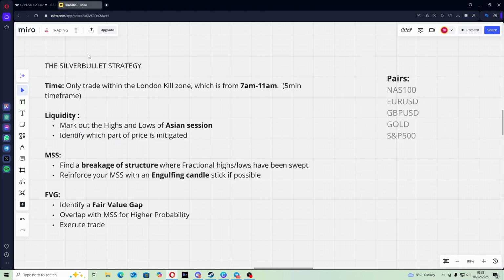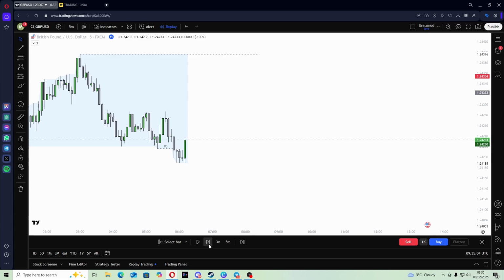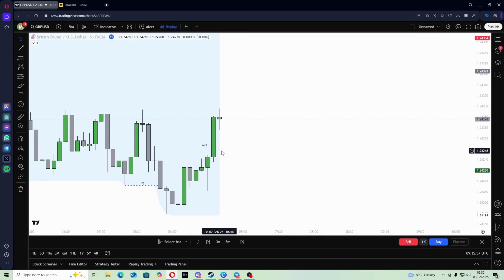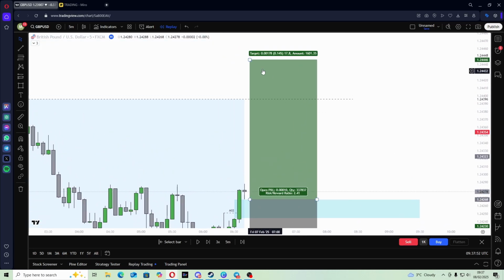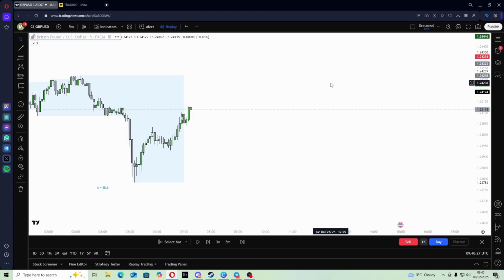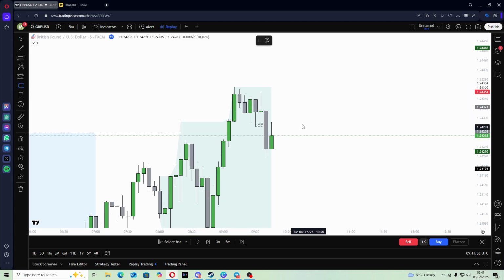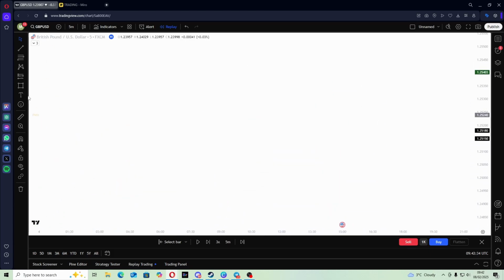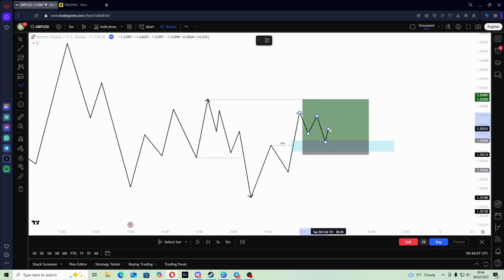Use this SILVERBULLET Strategy to Leave your Job in 60 days